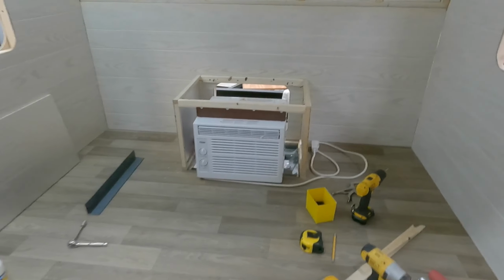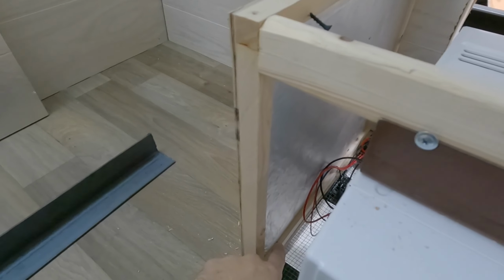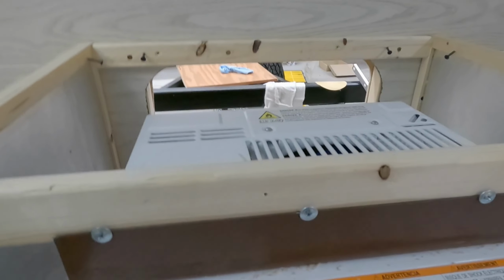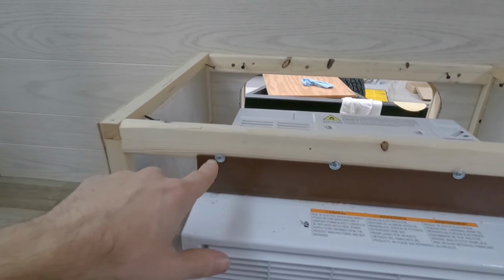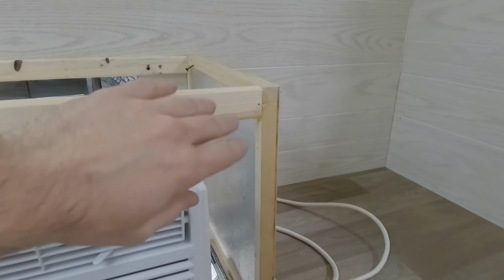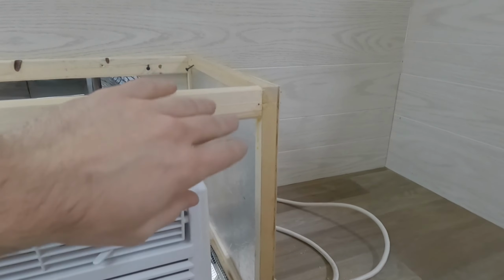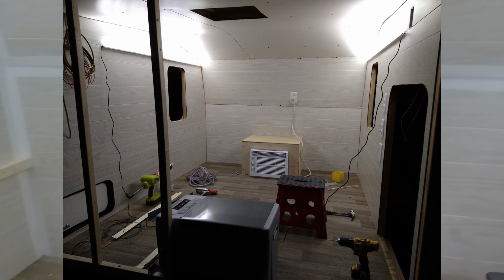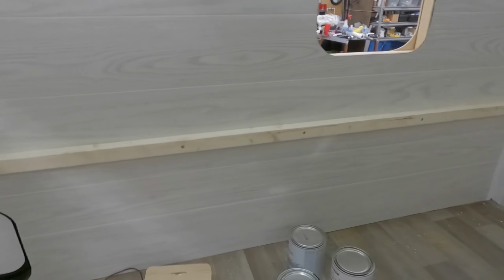DIY AC - Building my Tiny Toy Hauler